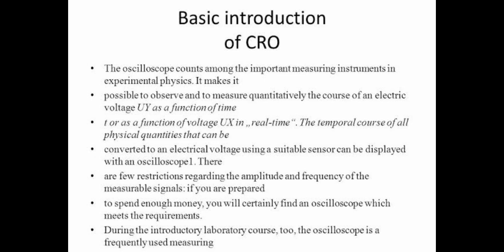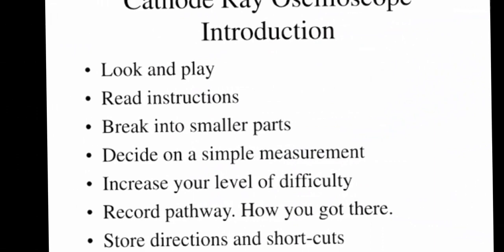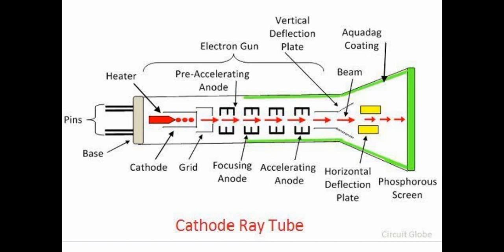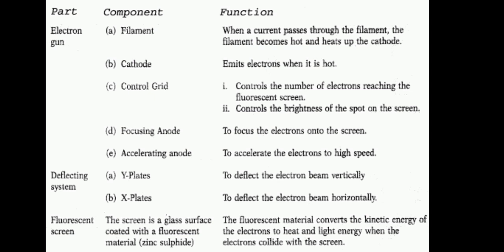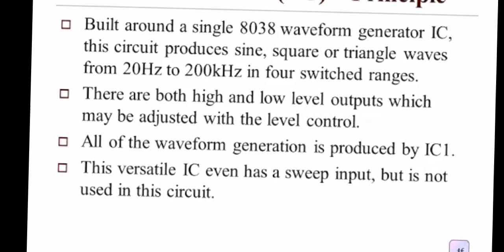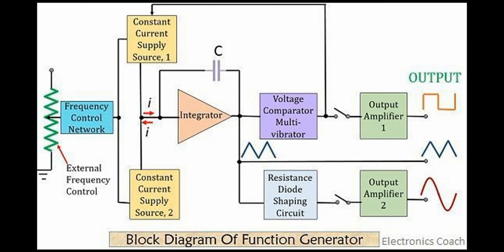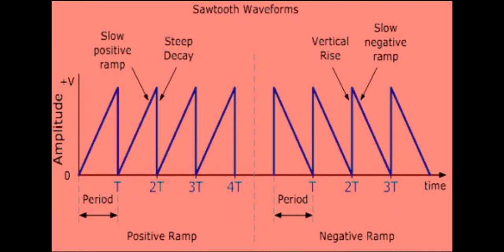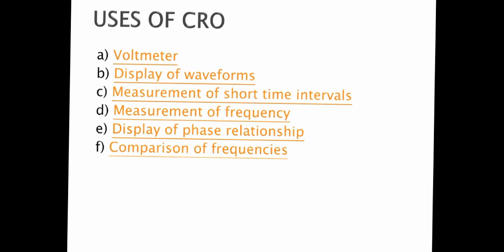Cathode ray oscilloscope || functions || diagram || physics classroom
Cathode ray oscilloscope || it's functions || saw tooth voltage || diagrams || applications || physics classroom